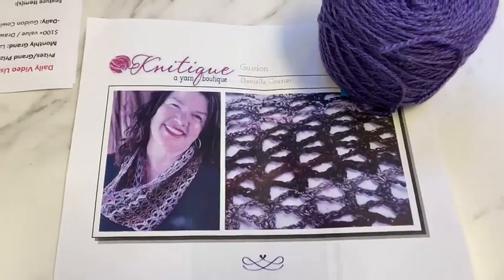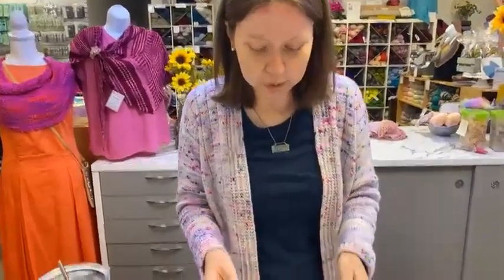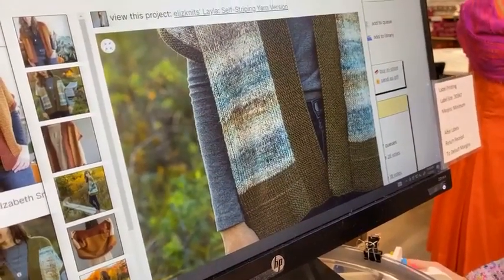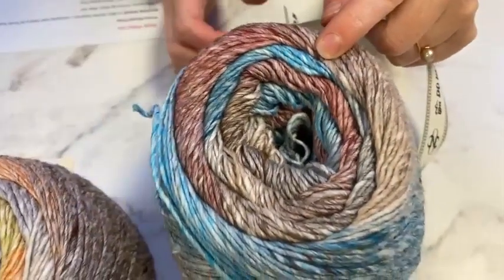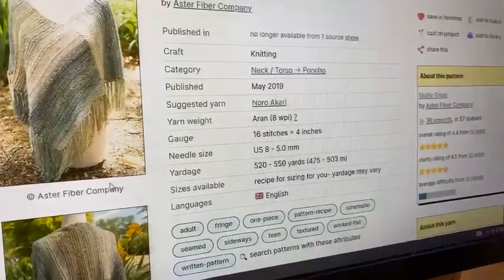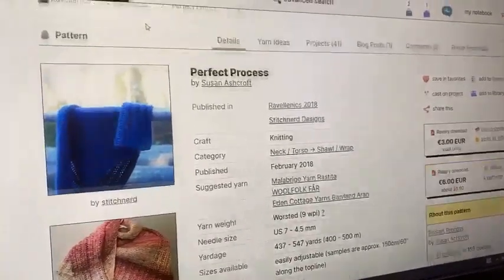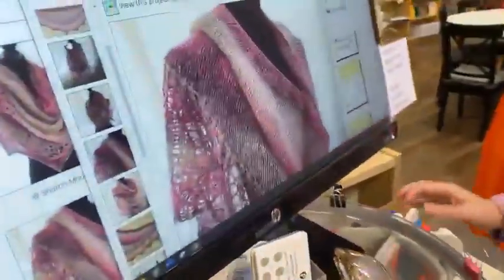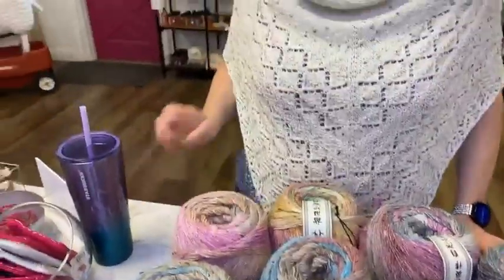"Akari" is a soft, worsted weight multi-fiber blend that features organic silk and cotton.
"Akari" is a soft, worsted weight multi-fiber blend that features organic silk and cotton. Translated to "light" or "glimmer" in English, the silk adds a beautiful sheen to this yarn. It is a delightful choice for knitting and crocheting multi-season garments.

Join us live Tuesday – Saturday 10 am PT for our live videos on Facebook and interact with us to be entered in the monthly Grand Prize and daily prize drawings.

Daily prize
Guidon Cowl

Upcoming Classes via Zoom
All our classes are recorded. Therefore, even if you are unable to attend the scheduled session, you need not worry as you can still learn and gain all the knowledge and techniques covered. We will send you a recording link after the class concludes, which will be promptly delivered to your inbox.

All Skills LK150 Machine Knitting Saturday In the Boutique

Anna
R.E.D.

Susan
Salt Life Poncho